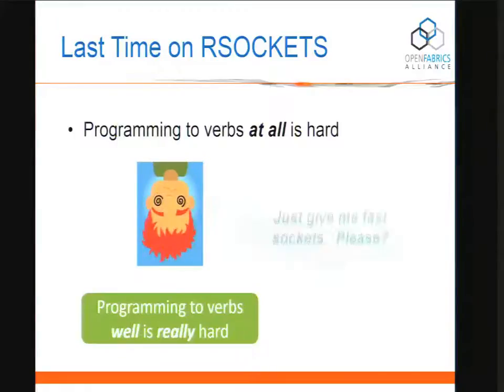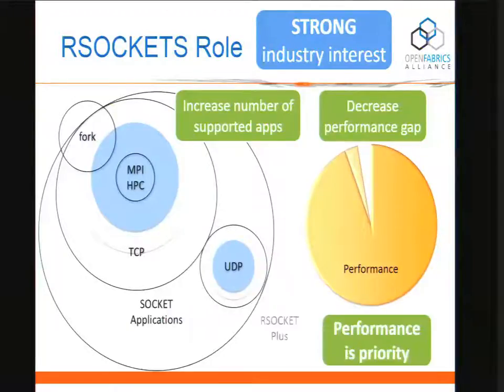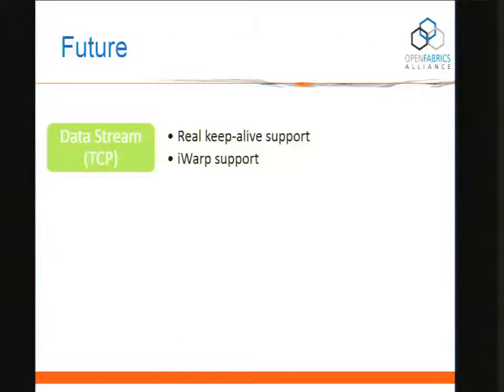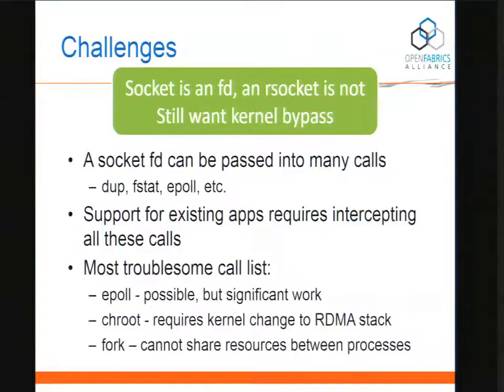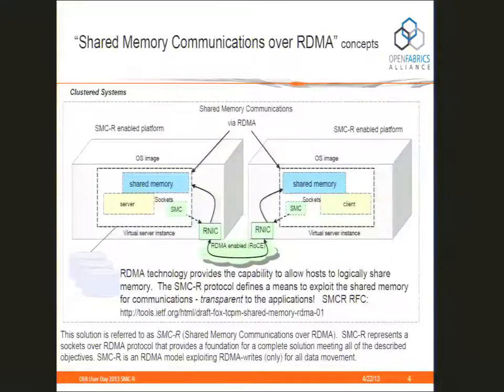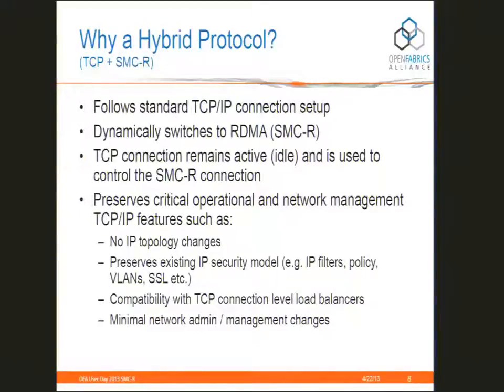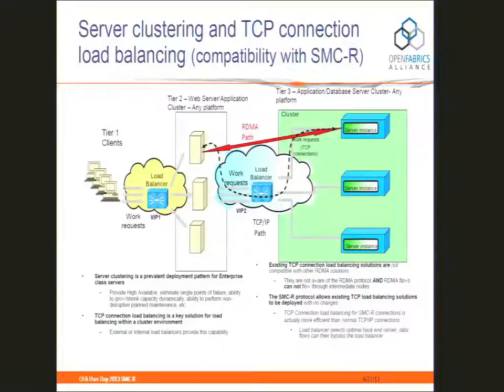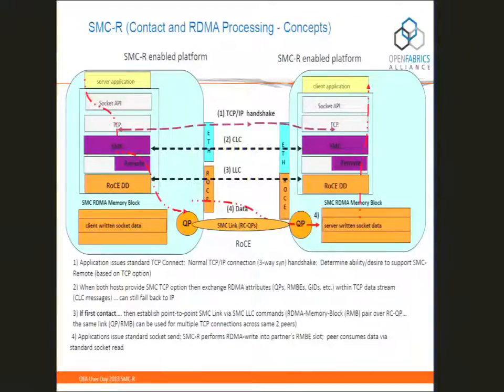RSOCKETS - RDMA for Dummies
In this video from the 2013 Open Fabrics Developer Workshop, Sean Hefty from Intel presents: RSOCKETS - RDMA for Dummies.